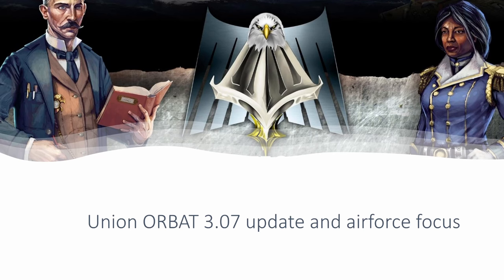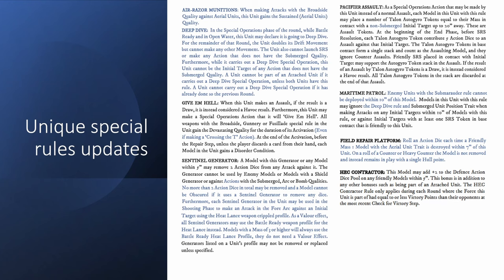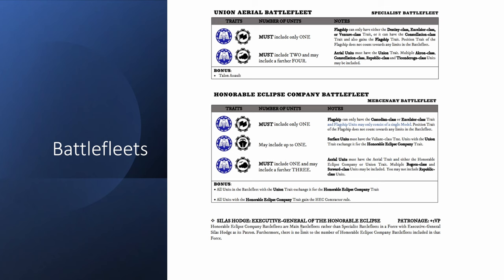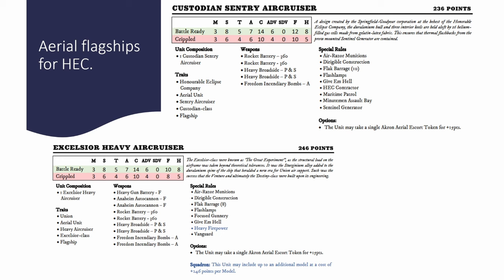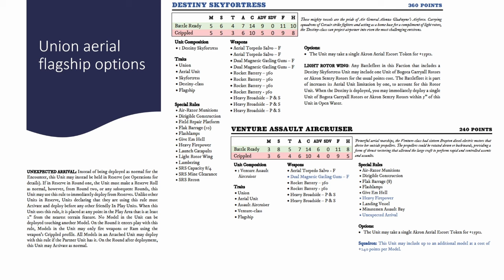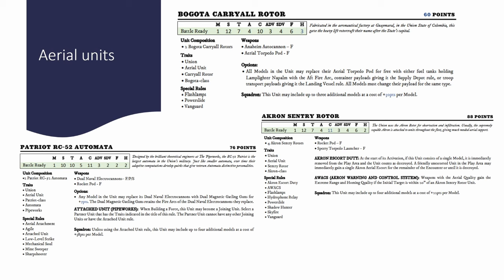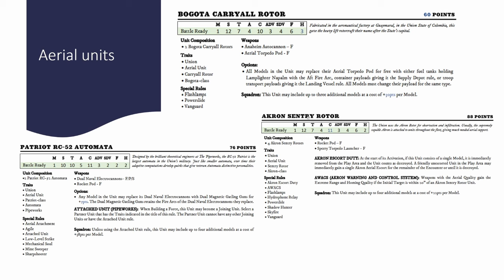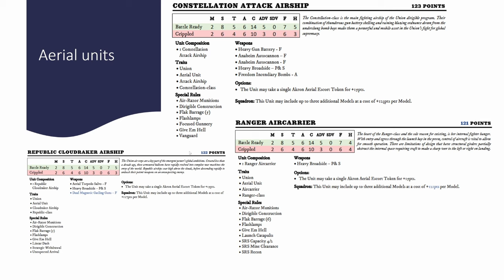Dystopian Wars: Union 3.07 Orbat update with Aerial Focus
Wanted to field a ton of blimps and VTOLs? The Union might just be your faction!